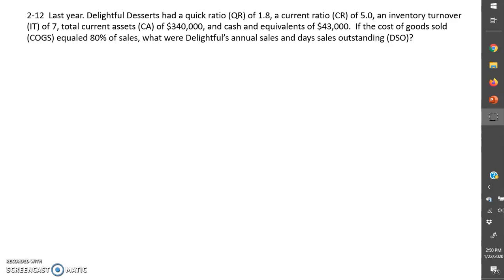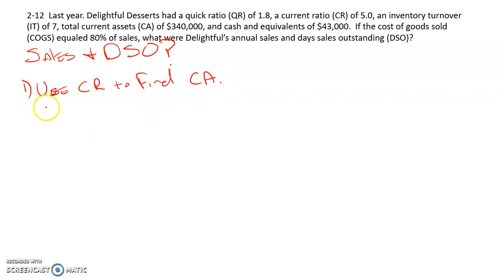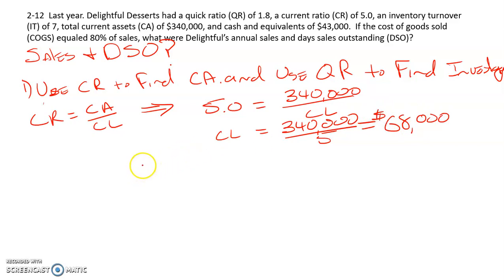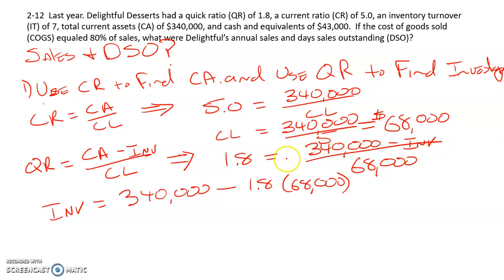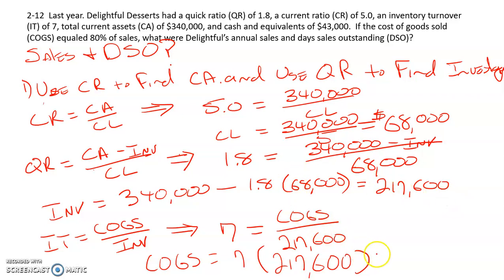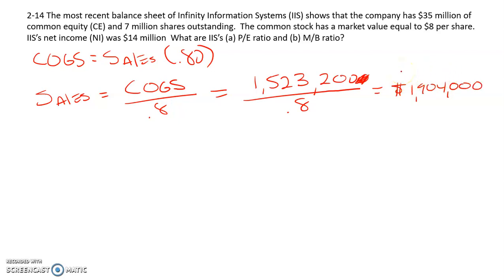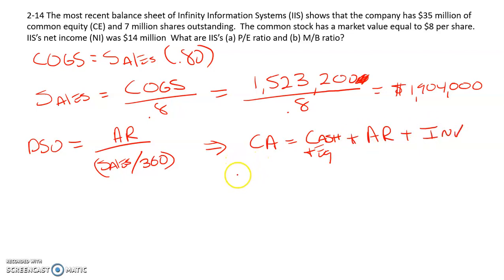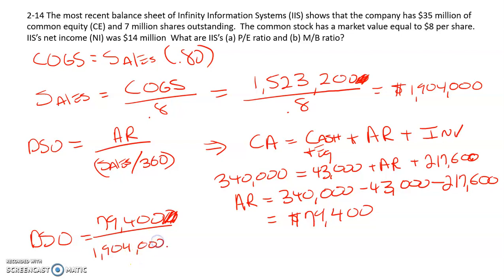CFIN6 Chapter 2 Problem 12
This video shows the solution to problem 12 from chapter 2 of CFIN6.